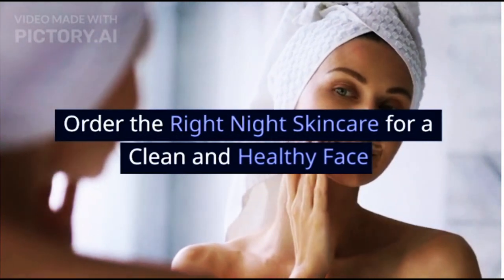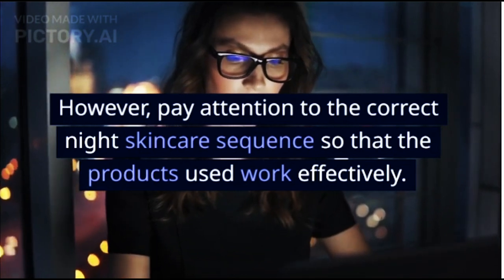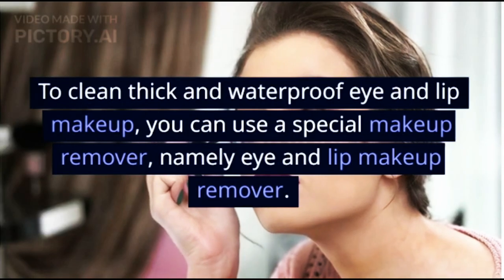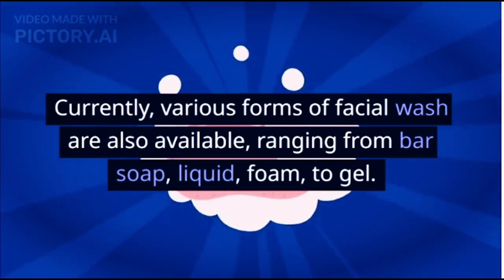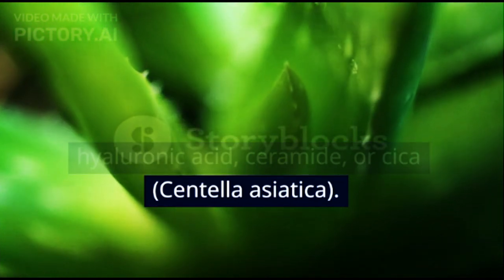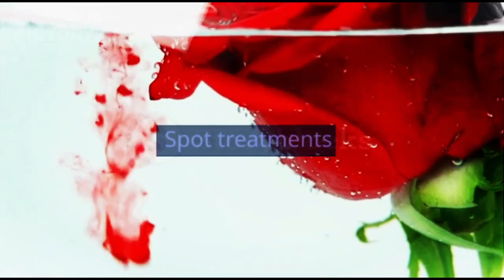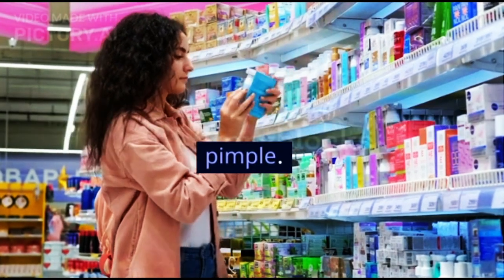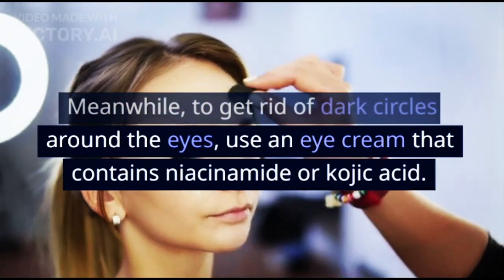Order the Right Night Skincare for a Clean and Healthy Face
The correct night skincare sequence will optimize the benefits of the products used. Skincare products for the night itself function to repair skin damage and provide nutrition so that the skin looks fresh, bright and dull-free when you wake up in the morning.

XHIT Daily.
Tone It Up.
POPSUGAR Fitness.
DOYOUYOGA.com.